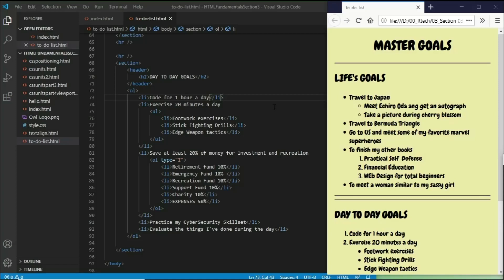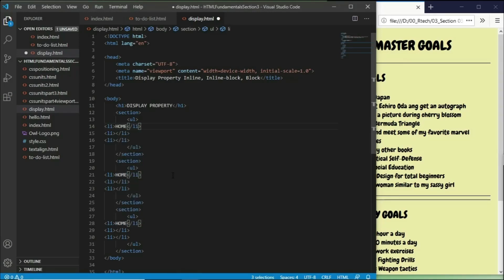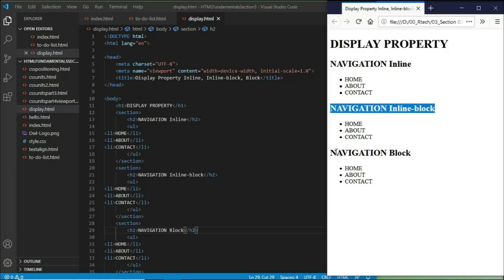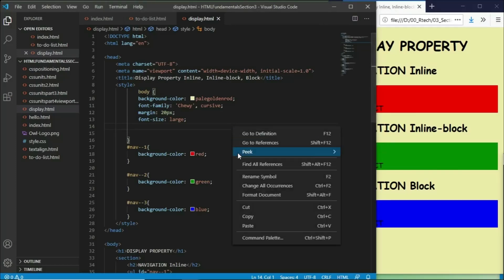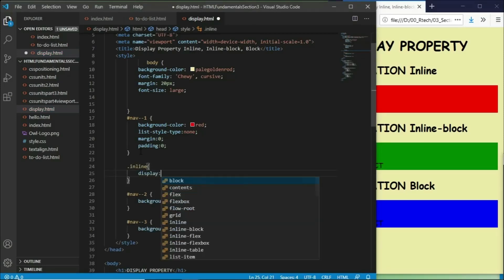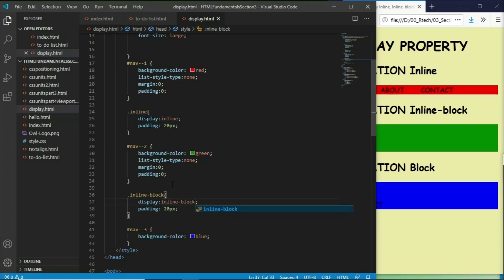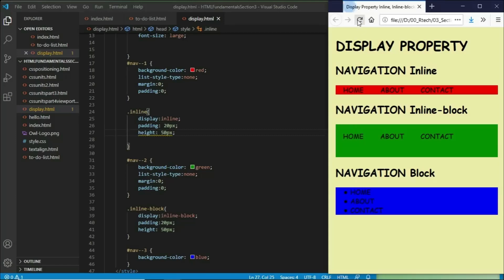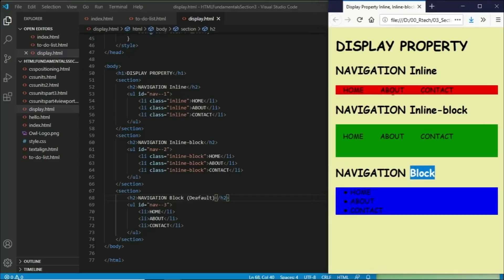54 Display Property